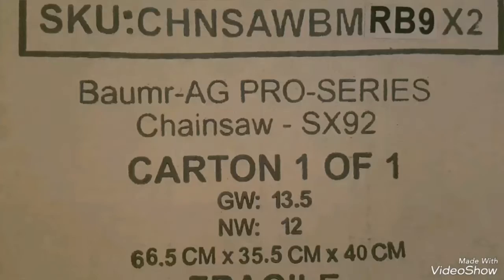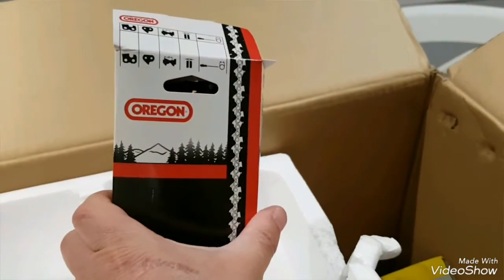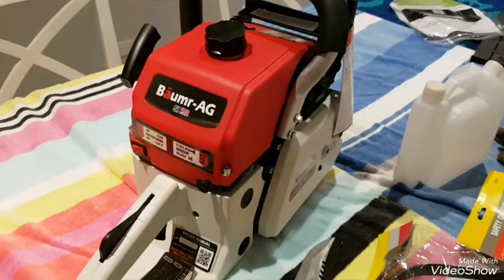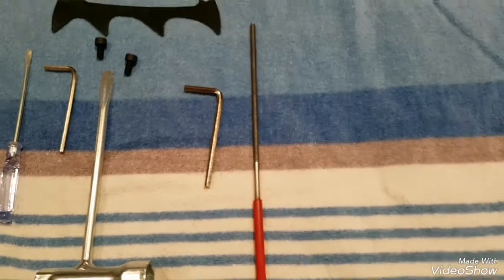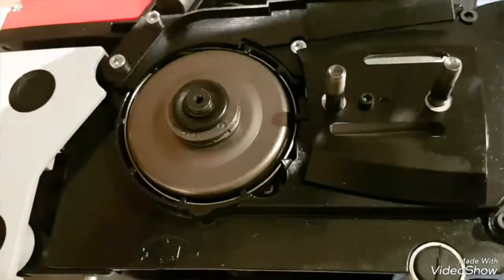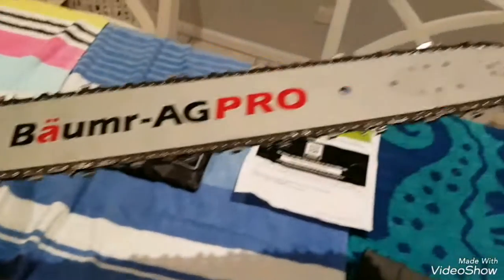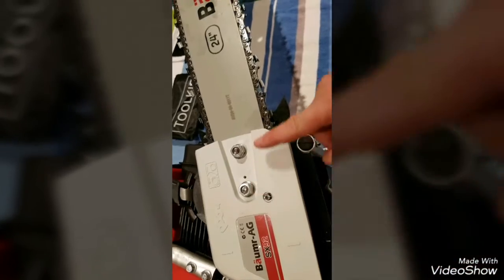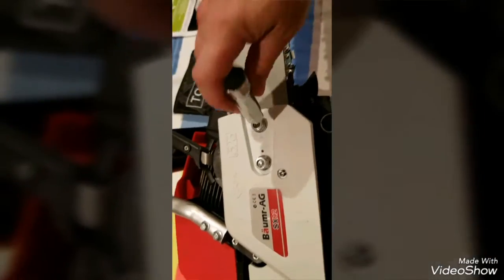Baumr ag pro sx92 chainsaw. Unboxed and Assembled.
Unboxing and assembling the Baumr 92cc pro chainsaw.